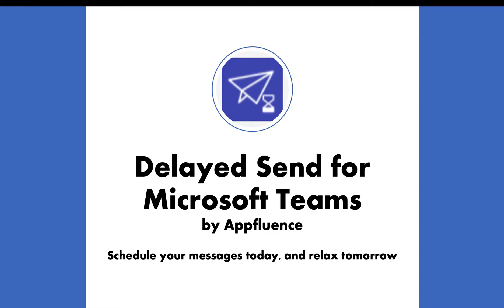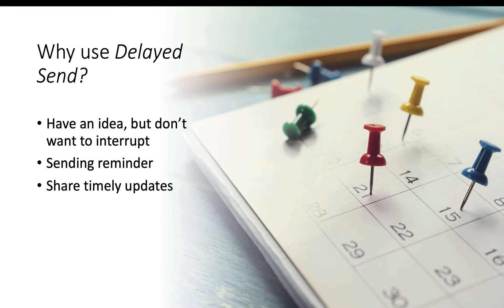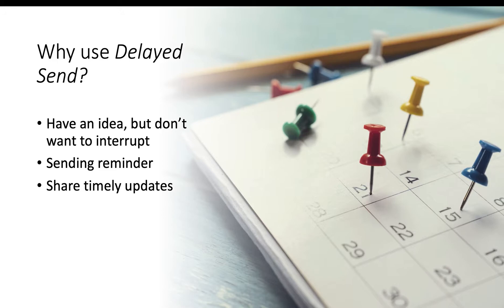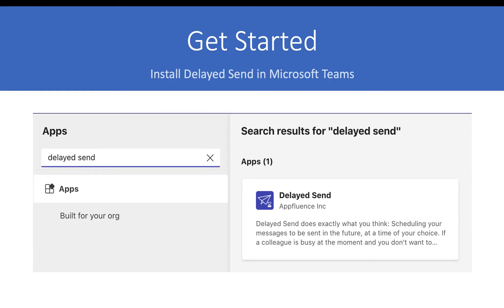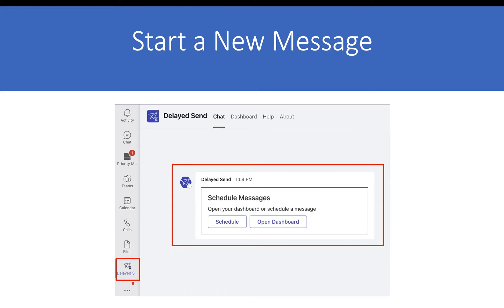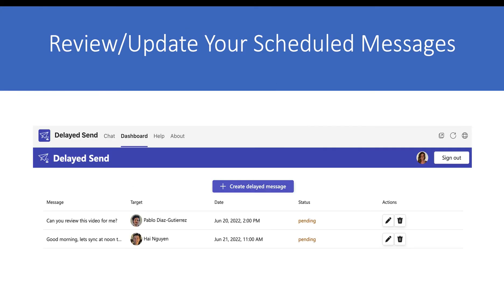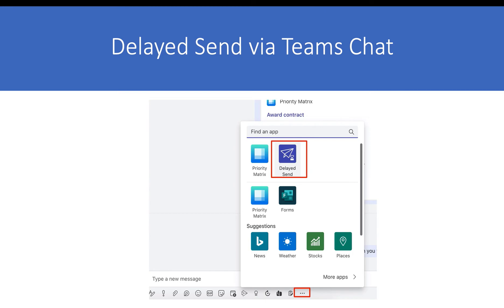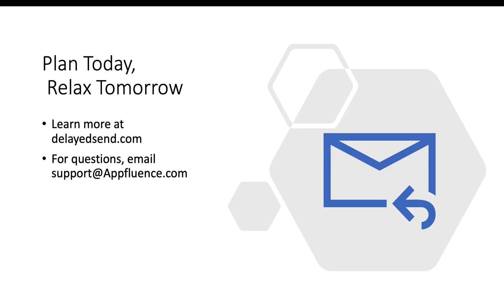Delayed Send for Microsoft Teams by Appfluence